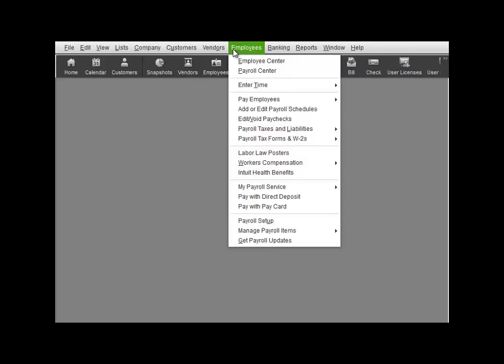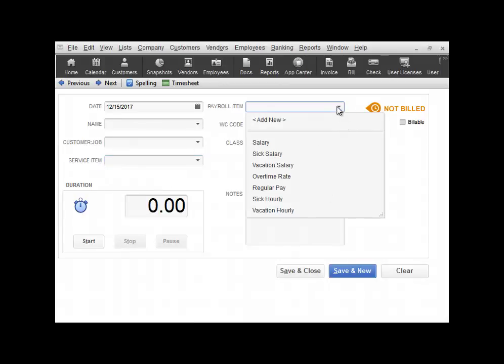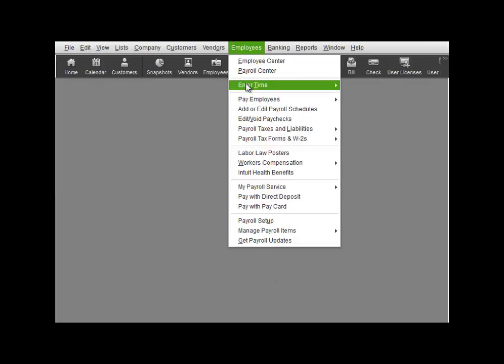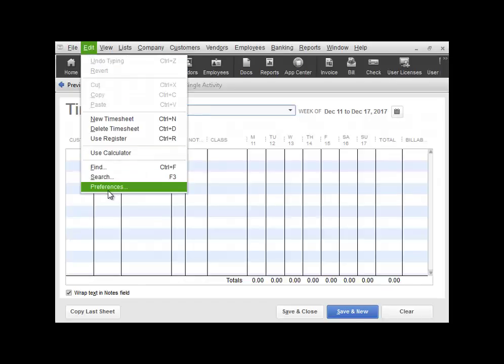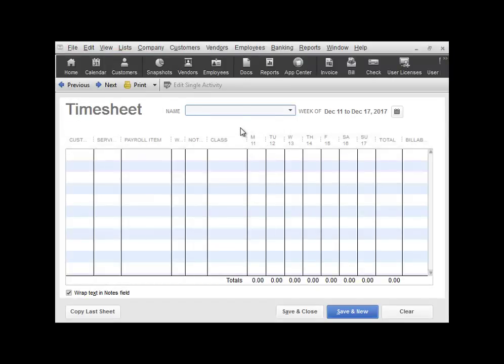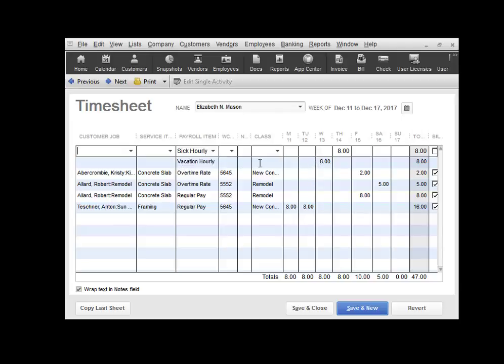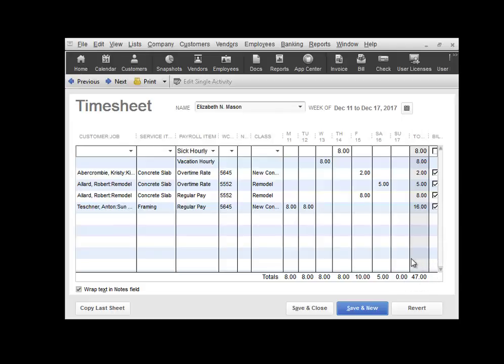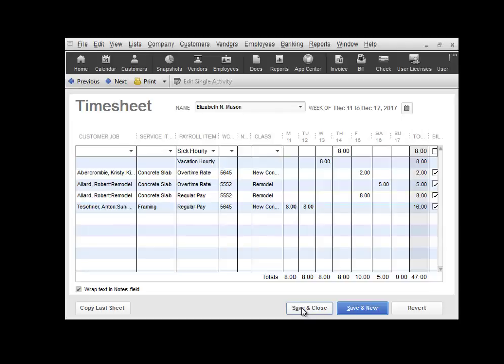Lesson 12e. - Payroll - Entering Time